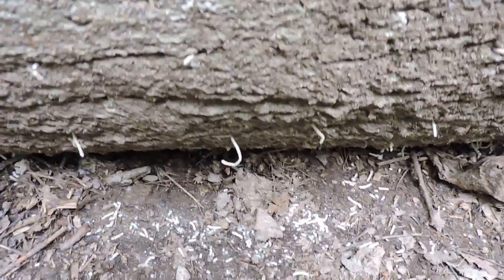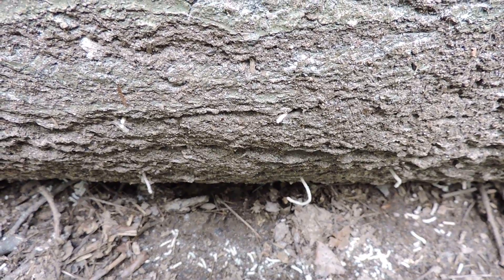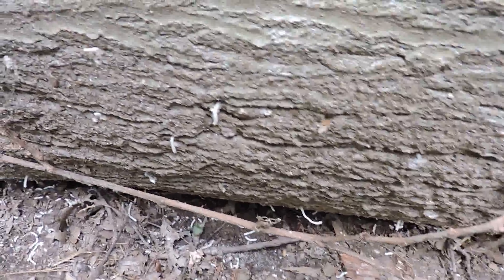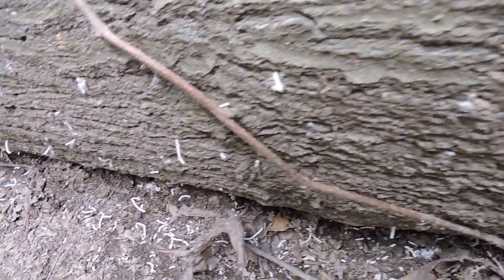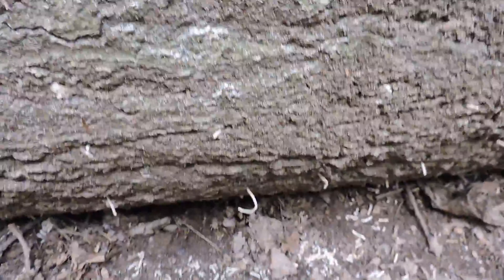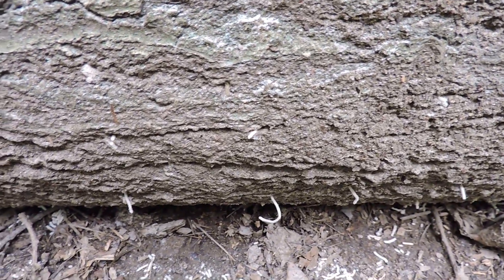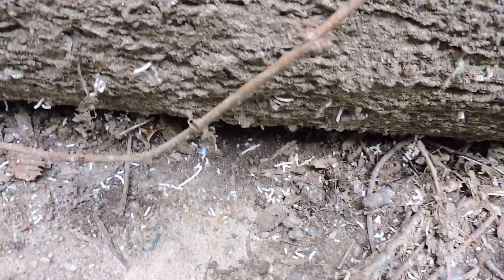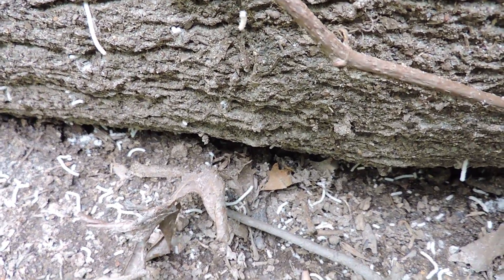Capital Naturalist: Ambrosia Beetles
Investigating some frass tubes and siscussing the Ambrosia Beetles who created them.